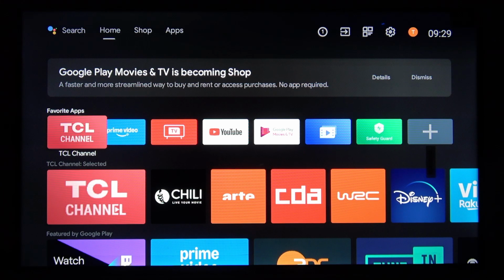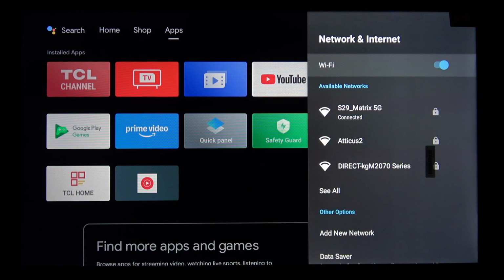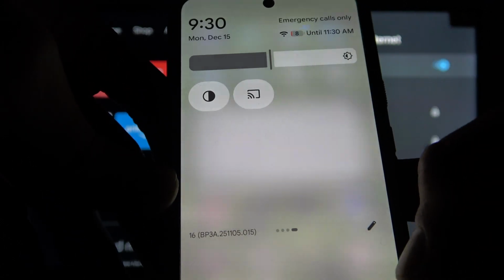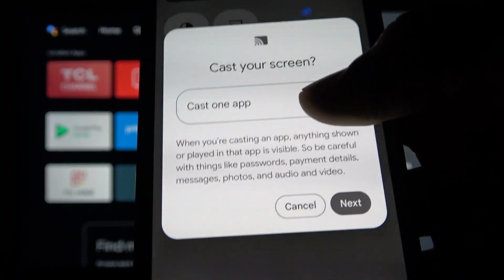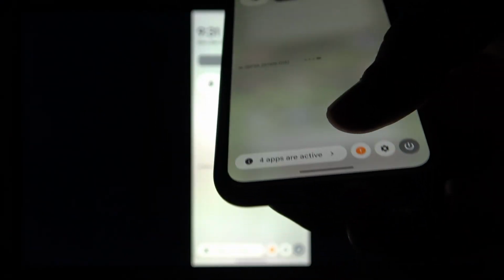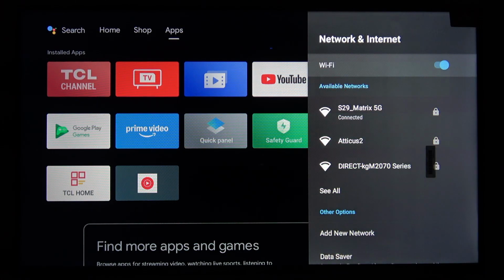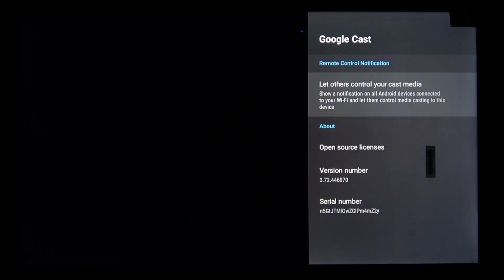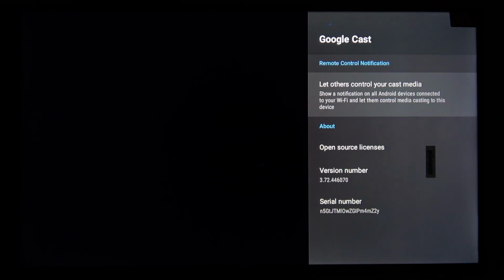TCL 32V5C – How to Screen Mirror Android Phone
In this video I show how to screen mirror (cast) an Android phone to a TCL 32V5C TV step-by-step. You will learn how to confirm both devices are on the same Wi‑Fi, check the TV network settings, add the Cast tile to your Android quick settings, choose to cast a single app or your entire screen, stop casting, and change cast permissions on the TV (Device preferences → Google Cast → Let others control your media). This method works with most Android phones that support screen casting and TCL TVs with built‑in Google Cast/Chromecast, making it easy to stream apps, videos, photos, and presentations to your TV.

How to screen mirror Android phone to TCL 32V5C?
How to cast Android screen to TCL 32V5C TV?
Where is the Cast setting on TCL 32V5C?

0:00 Intro - What we’ll do
0:07 Make sure TV and phone are on the same Wi‑Fi
0:19 Check TV: Settings → Network & Internet
0:38 Check phone Wi‑Fi and open Control Center
1:06 Add and open the Cast tile in Quick Settings
1:35 Select your TCL 32V5C and choose app or entire screen
1:56 Start casting - Cast entire screen option
2:16 How to stop casting from your phone
2:27 TV cast settings: Settings → Device preferences → Google Cast
3:28 Outro and subscribe